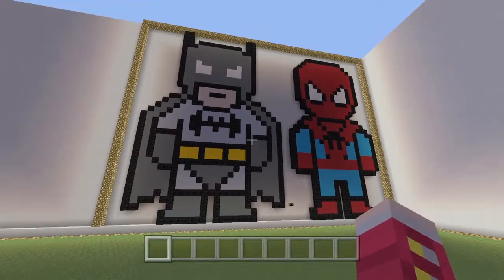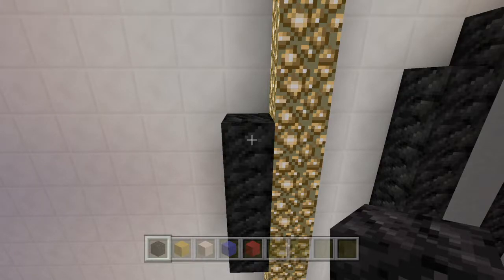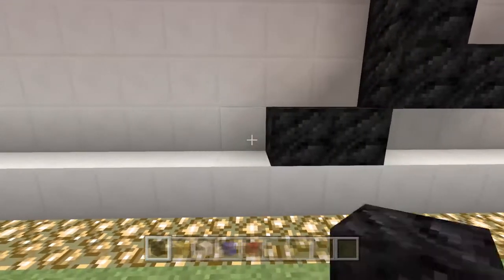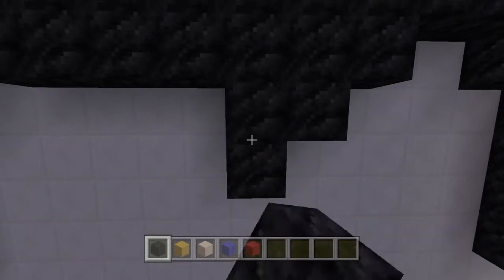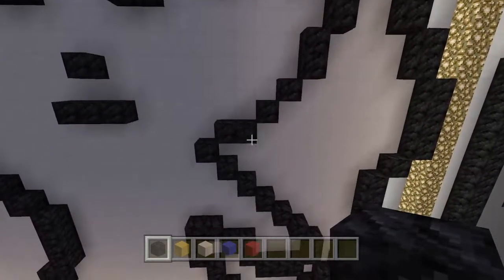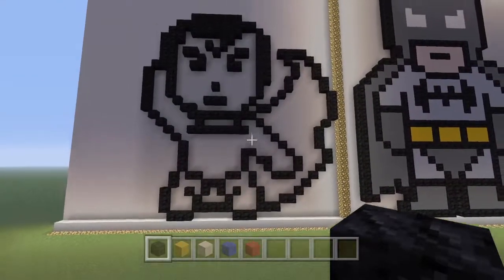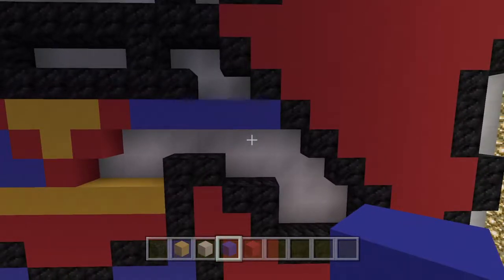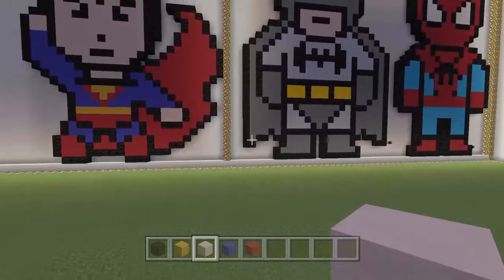Minecraft Pixel Art Tutorial Superman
Welcome to the official channel of T.C.A.T. Join my attempt to be good at video games! I like to do commentary walkthroughs and playthroughs of games like Minecraft That it lol Be sure to Subscribe to never miss one! content mostly including Minecraft pixel art and statue tutorials,
New videos will be posted three to five times a week and i play Mainly ( Minecraft Console)
and talk about it hopefully teaching things you don't already know.
I have Xbox One,PS4,PC, however. (easiest to capture from, favourite controls) I also cover the latest gaming news related to games that I play.
 IS A SHARE CHANNEL WHERE YOU CAN FIND MORE ADULT STUFF.